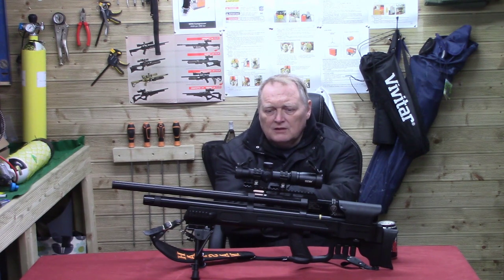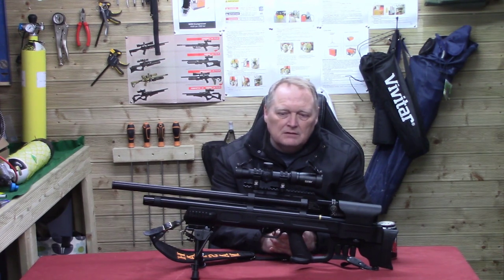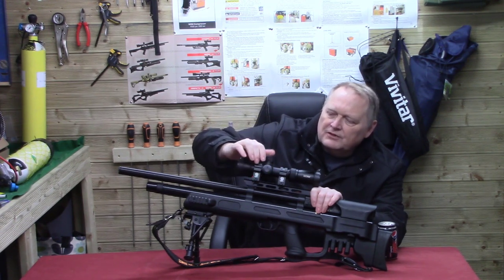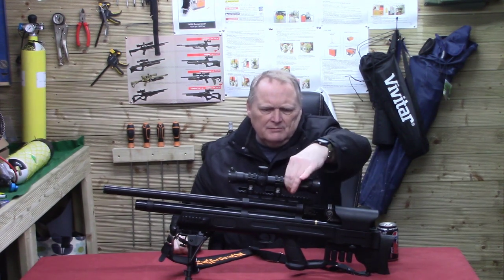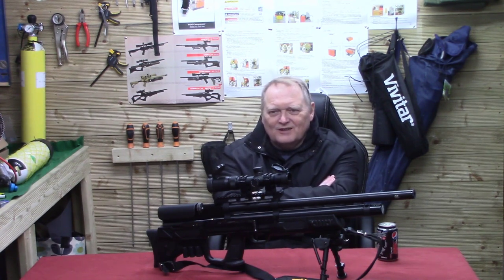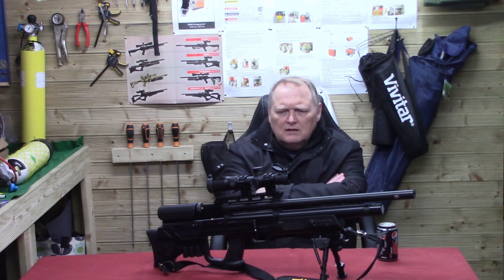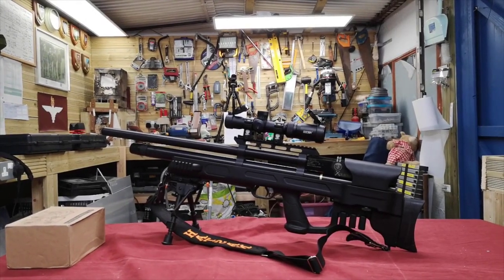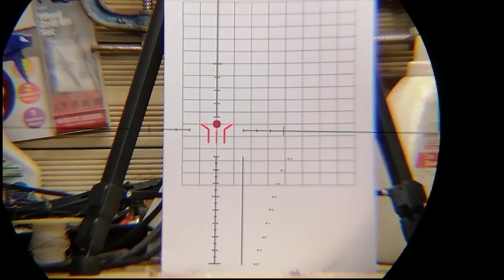A look at the Doctor 1.5 - 8 x 28 IR rifle scope from Ali-Express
Hello all,
This video shows a rifle scope that I purchased just before Christmas 2020 from Ali-Express. The cost was £63.02. This was for the Doctor 1.5 - 8 x 28mm IR scope. It came with locking turrets and was very clear glass with no over illumination with the 6 settings on the IR side switch. The scope also came with protective lens caps. A great purchase for those wanting a smaller scope for a bullpup rifle.

You can find out more about this scope and others at the Si Yu Hunting Store on Ali-Express: